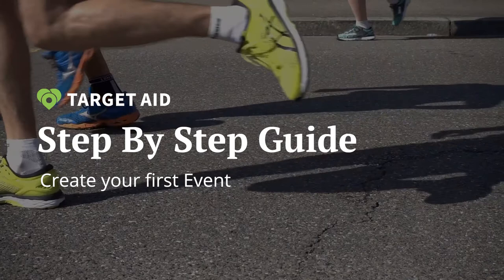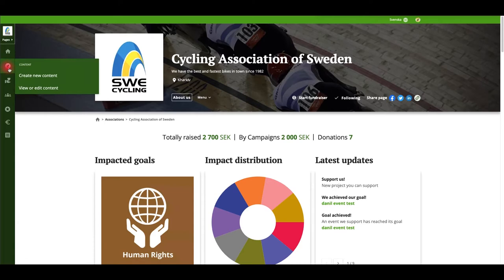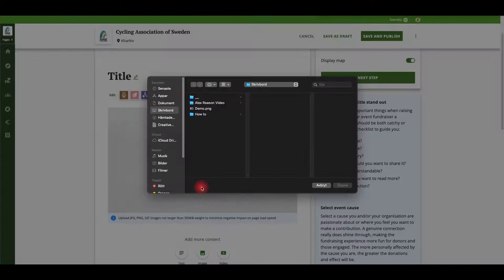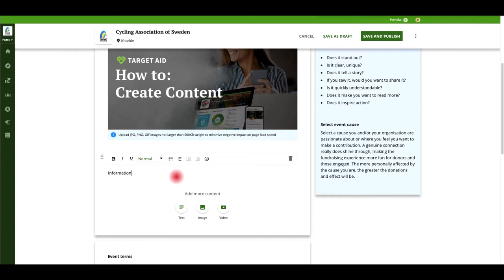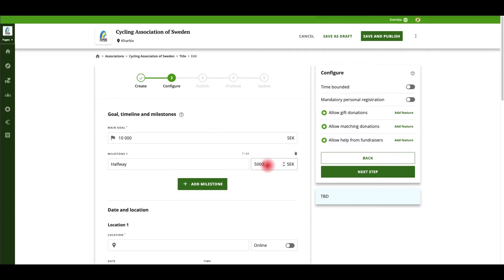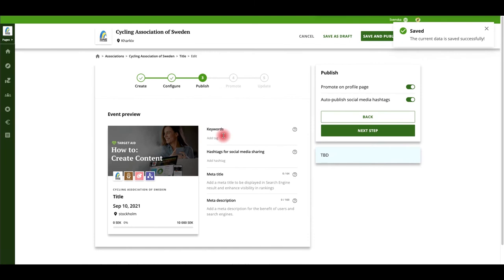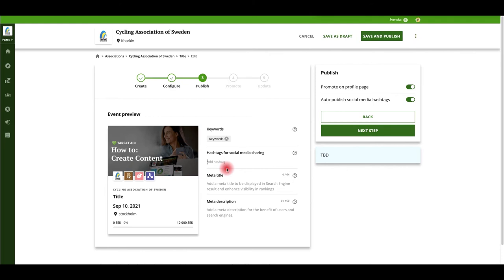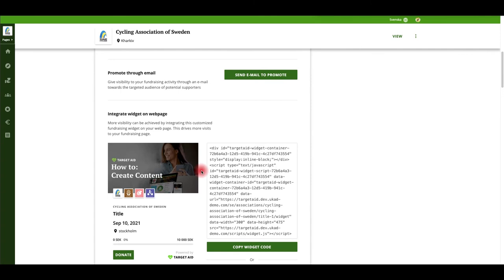How to create an event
Learn how to create your first event on the Target Aid platform.